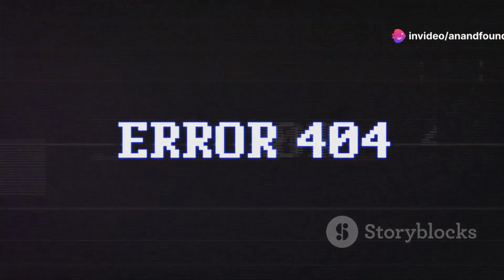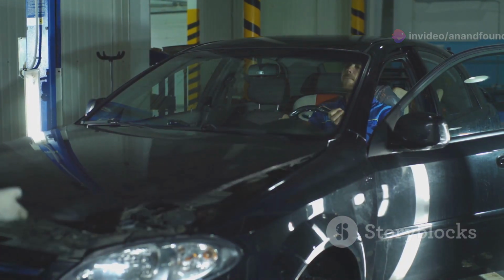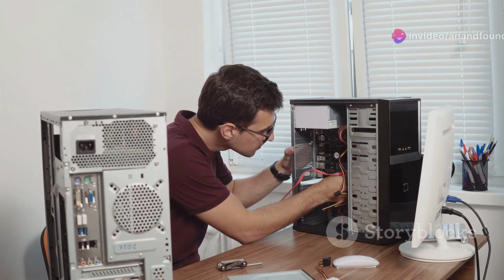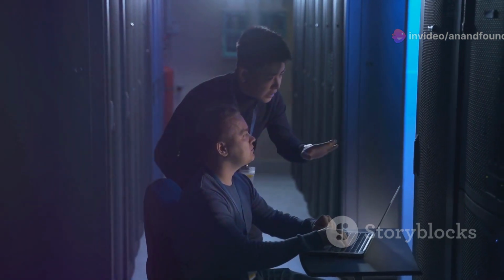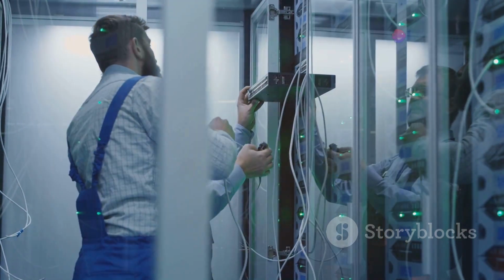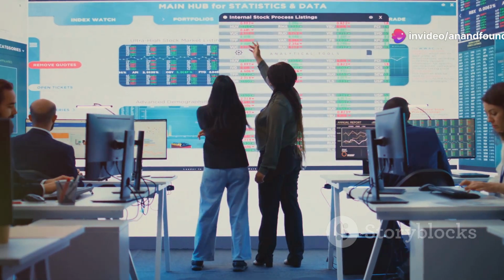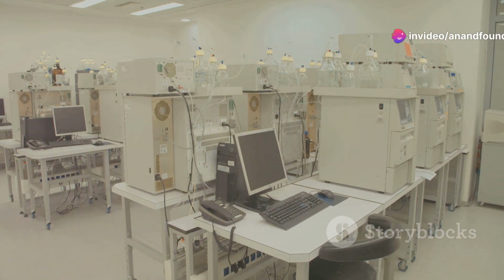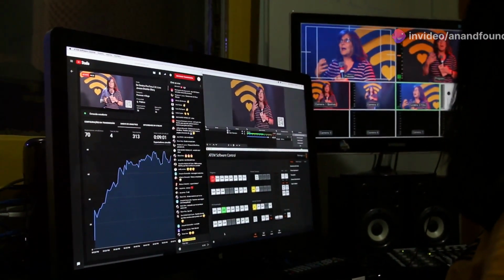Mastering Performance Testing: Beyond the Basics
In this comprehensive video, "Mastering Performance Testing: Beyond the Basics," we dive deep into the essential aspects of performance testing that every quality assurance professional should know. Discover how to effectively measure performance metrics and enhance web performance through practical techniques. Whether you're a beginner or looking to sharpen your skills, this video will provide valuable insights to elevate your performance testing knowledge. Don't miss out on mastering these critical aspects of quality assurance!